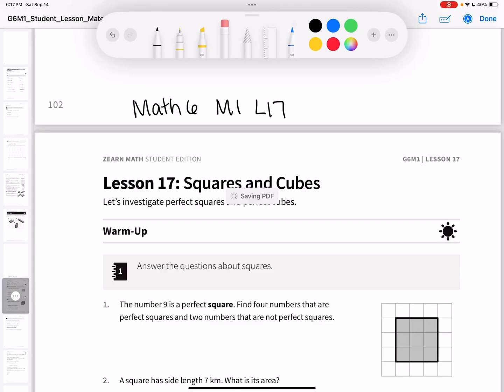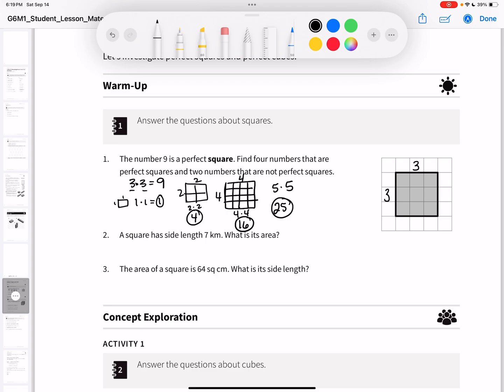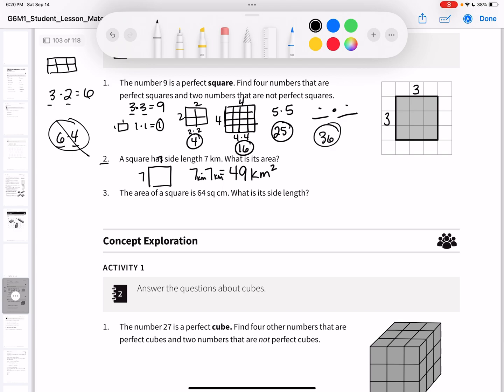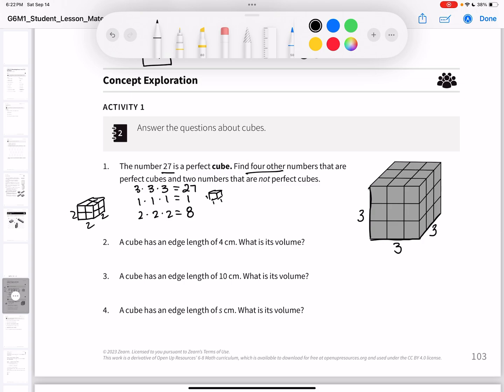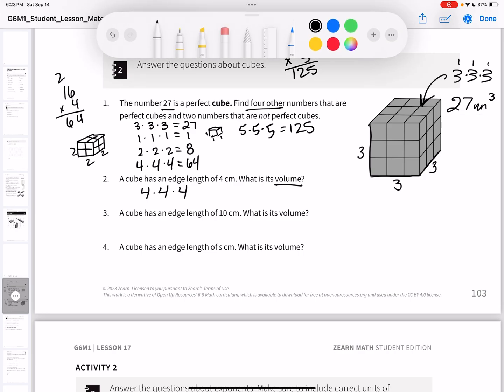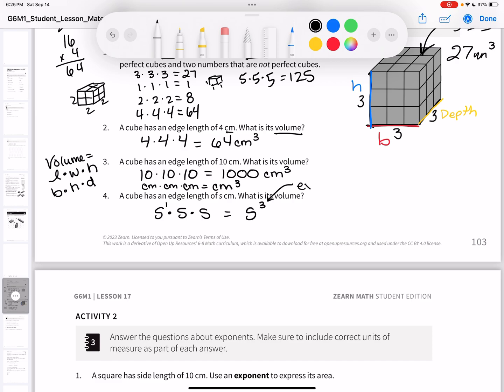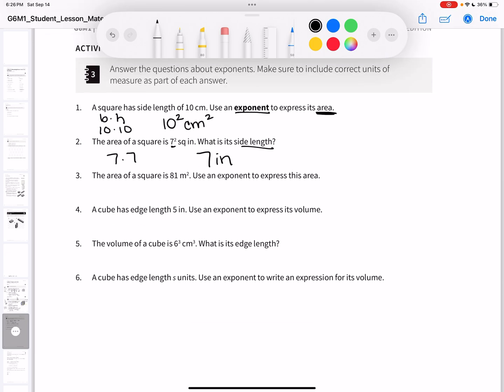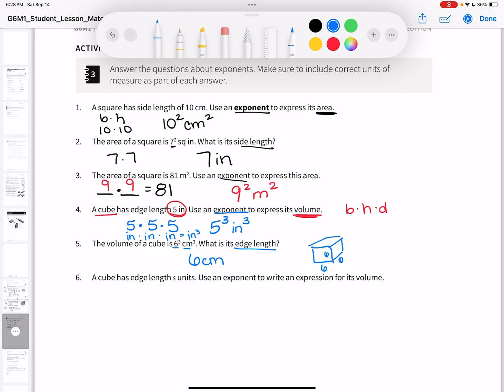Grade 6 Mission 1 Lesson 17 Illustrative Math (Zearn)